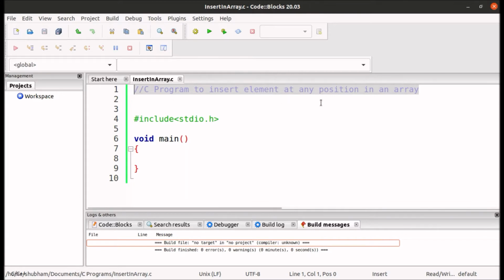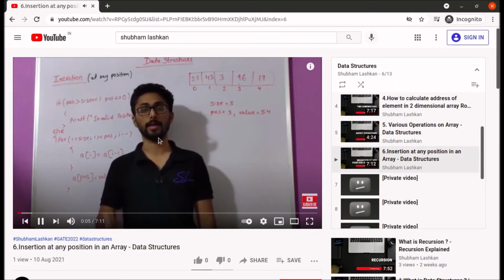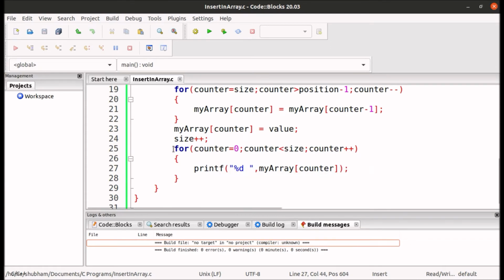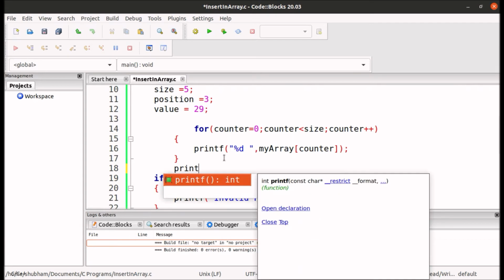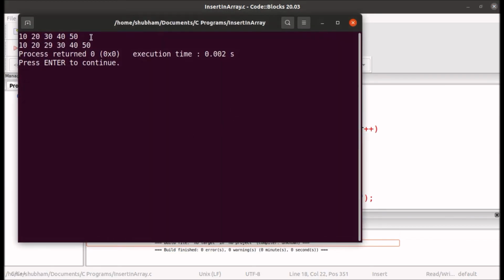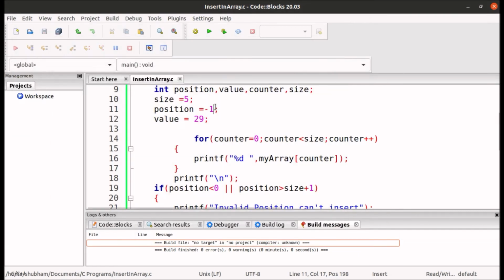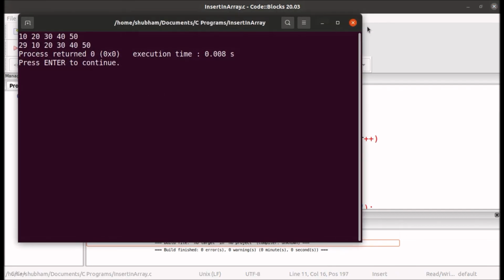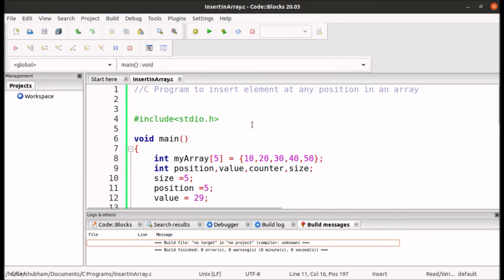How to write a C Program to Insert at Any Position in an Array - Data Structures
In this video we will learn How to write a c program to Insert at Any Position in an Array